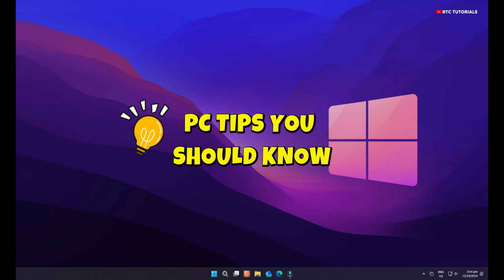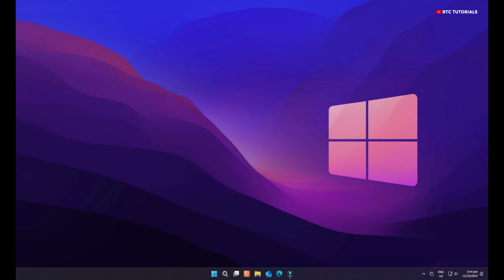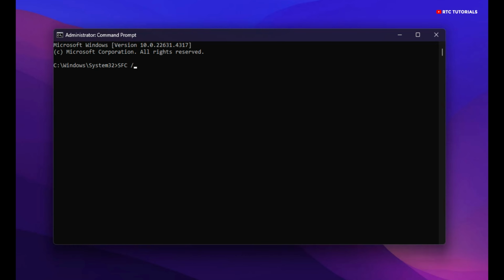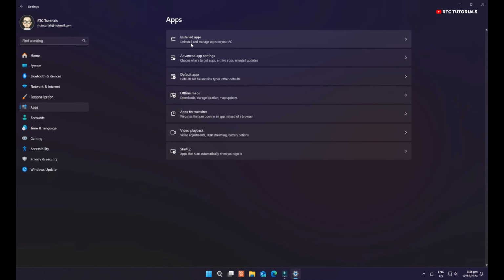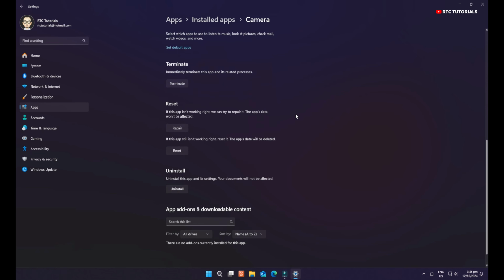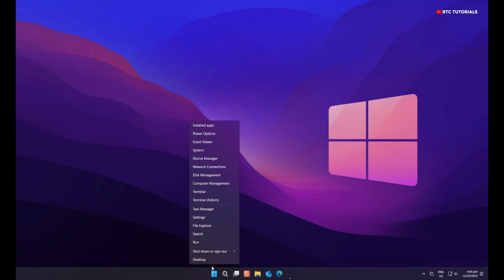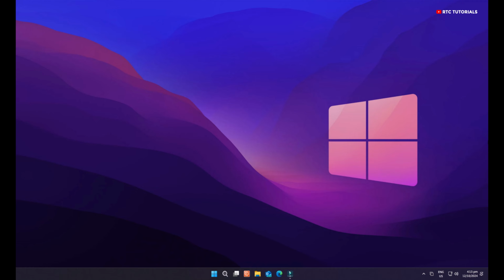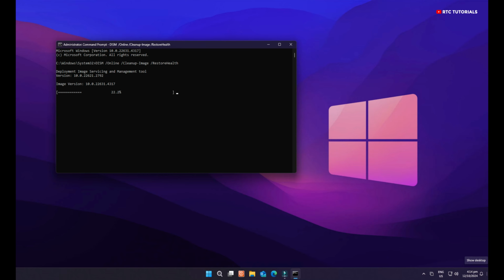Fix Windows 11 Apps That Won't Open or Crash: Simple Fixes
Resolve app problems on Windows 11! Discover how to troubleshoot and fix issues with your computer or laptop's apps not launching, crashing, or freezing.